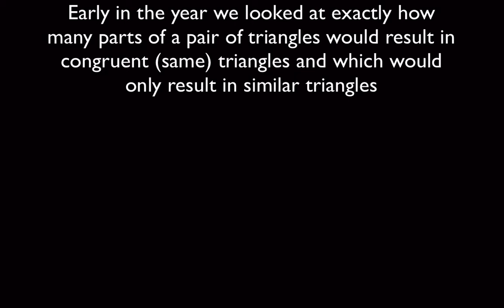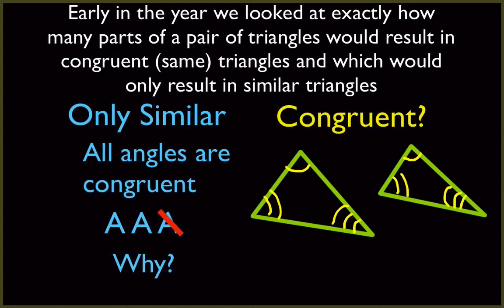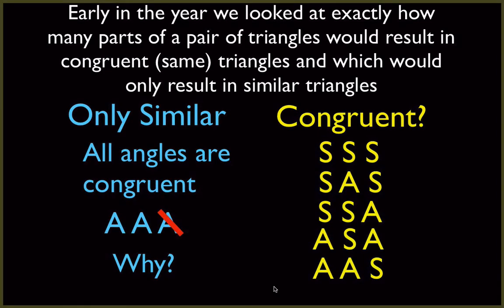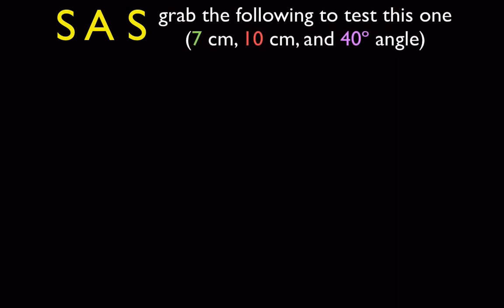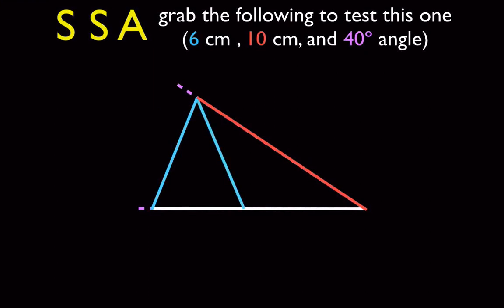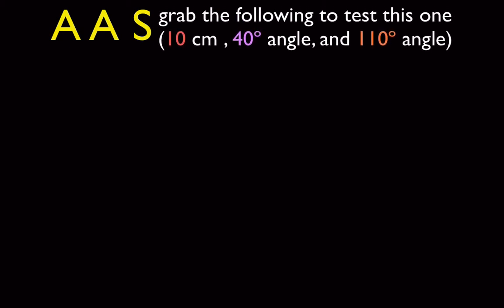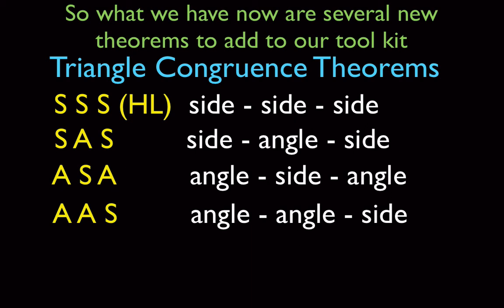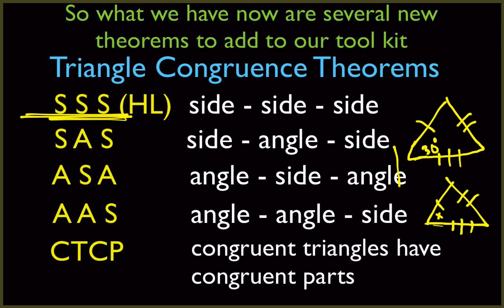Understanding Triangle Congruence Proofs Part 1